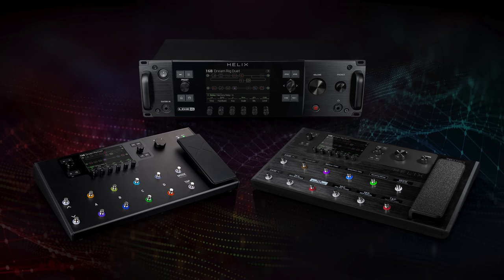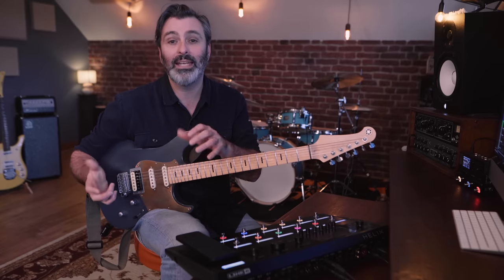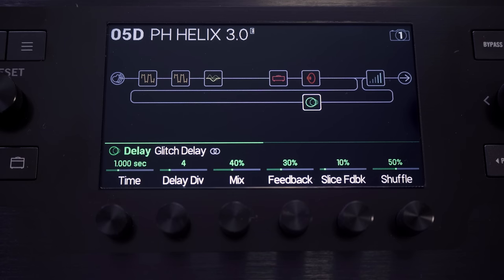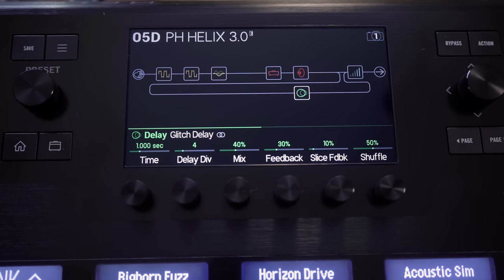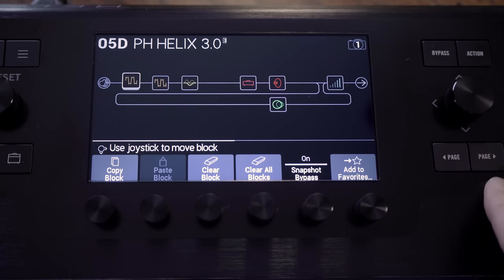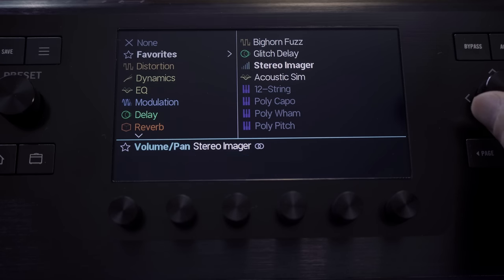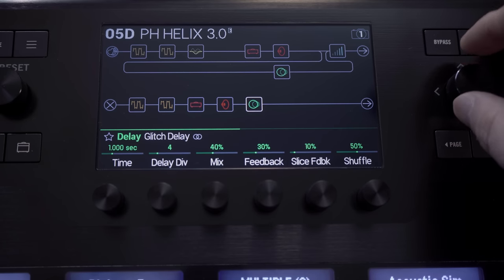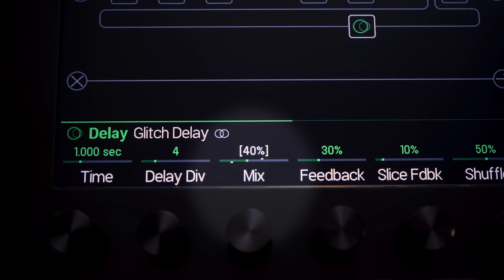Line 6 | Helix 3.0 | Part One | Features Overview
Join Paul Hindmarsh as he introduces the new Helix 3.0 firmware. In part one of this two-part video series, Paul highlights the new models, workflow options, and performance possibilities.

About Helix 3.0:

The free Helix 3.0 firmware and version 3.0 of the Helix Native plugin are now available for download. This massive update introduces numerous features such as True Preset Spill over (Helix Floor/Rack/LT only), Favorites, and User Model Defaults—along with 20 new amp, cab, and effect blocks, including Polyphonic Pitch effects and an all-new Glitch Delay and Shuffling Looper. Plus, the HX Stomp pedal’s simultaneous block count has been increased from six to eight!